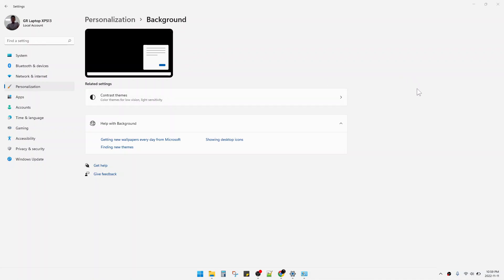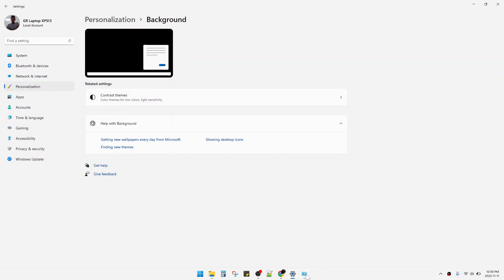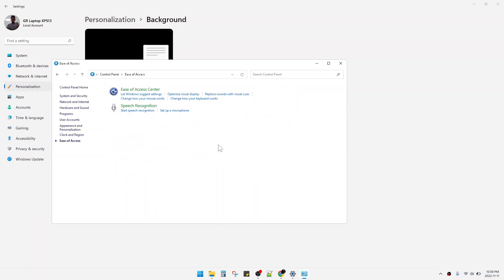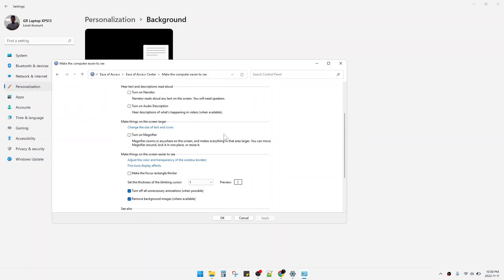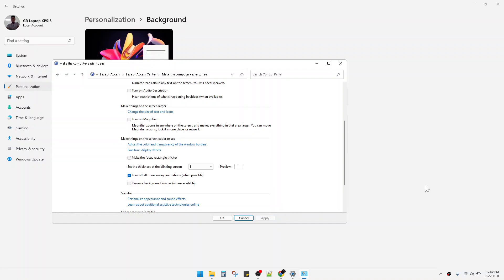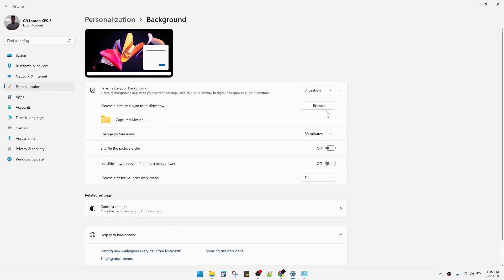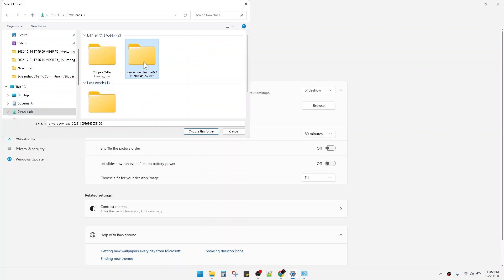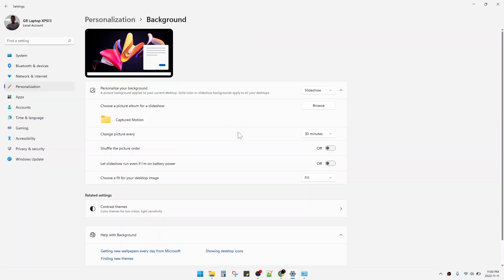SOLVED How To Change Wallpaper In Laptop Windows 11 | Can't Change Background on Windows 11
follow these easy steps to restore your background image option in Windows 11. The thing is come from the Ease of Access feature